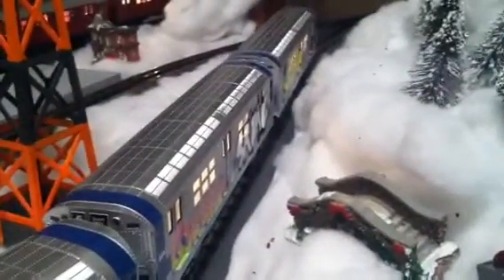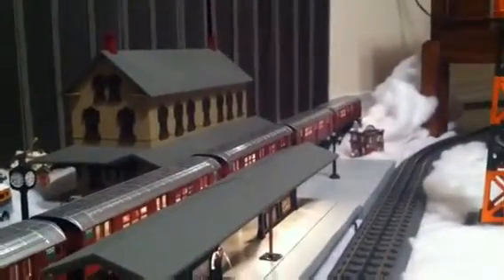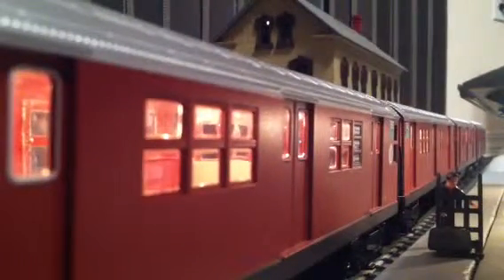O scale subways pt4 Redbird R-21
This is the railking redbird set from 2000. Very nice, one of my oldest trains